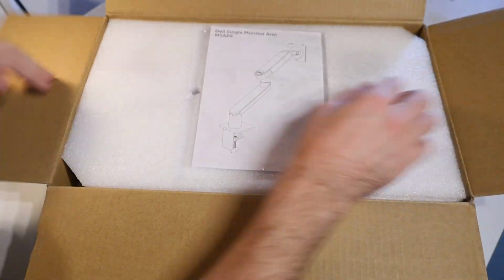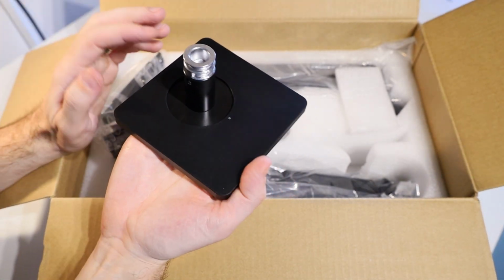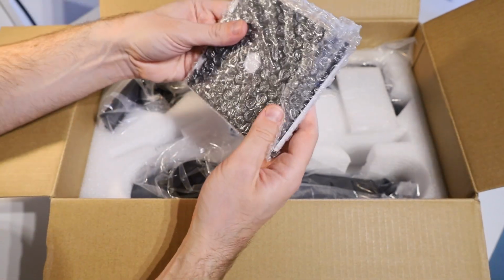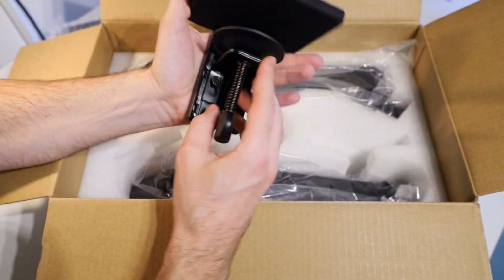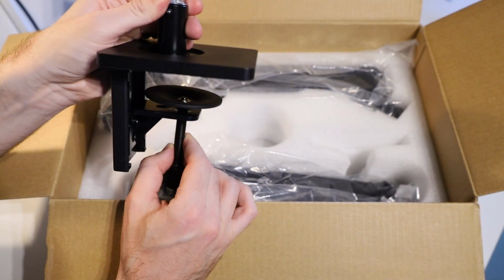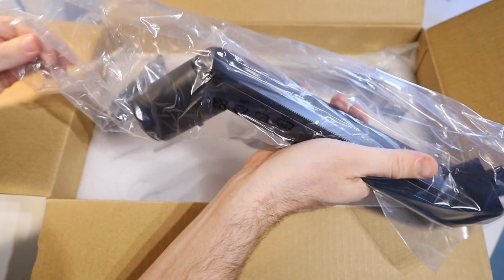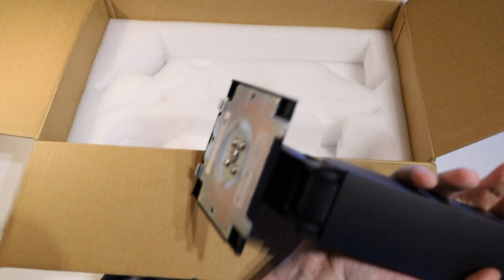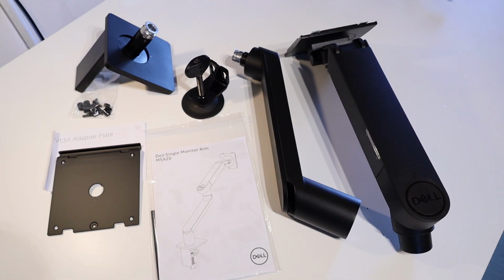Dell MSA20 Single Monitor Arm Desk Mount Unboxing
In this video, I unbox the Dell MSA20 Single Monitor Arm and show you what comes with it. I don't cover the assembly process in this video, but you can watch my assembly video here to see how to put it together with Dell quick mount compatible monitor

eBay Australia
eBay USA
Amazon Australia
Amazon US
Amazon UK
Amazon Japan

We participate in affiliate programs, including the Amazon Associates Program, an affiliate advertising program designed to provide a means for us to earn fees by linking to Amazon and affiliated sites.